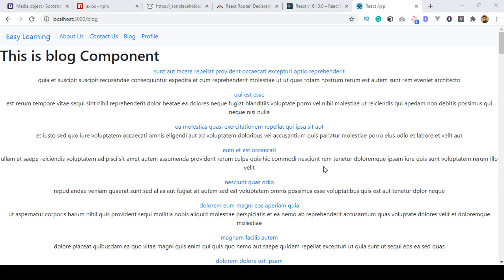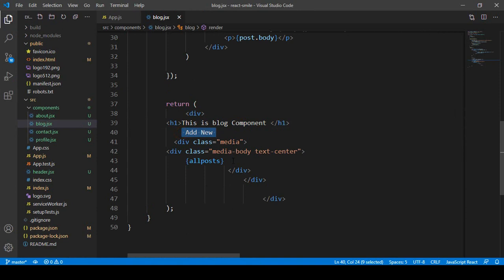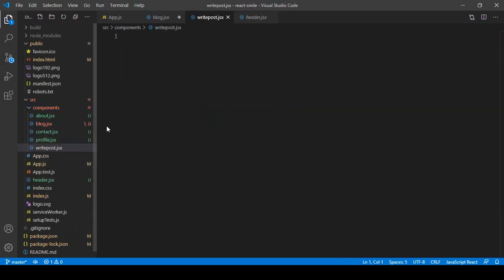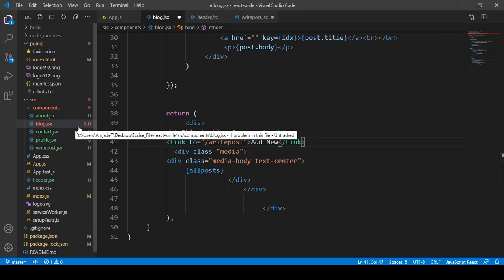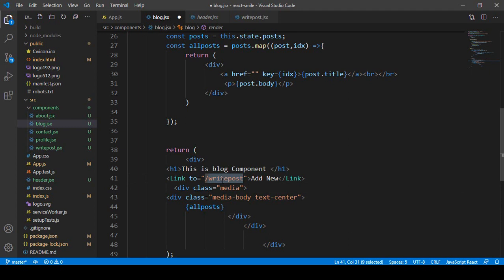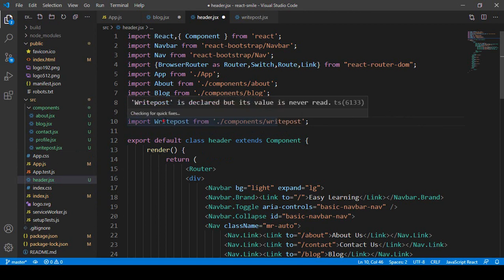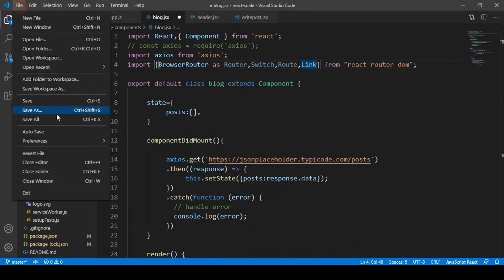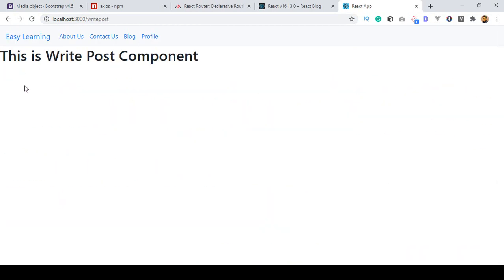React JS Tutorial - 42 - Link Load Component